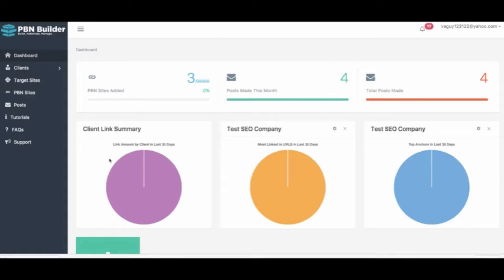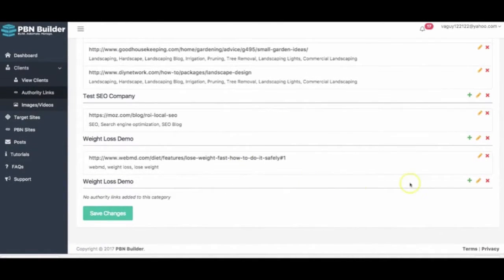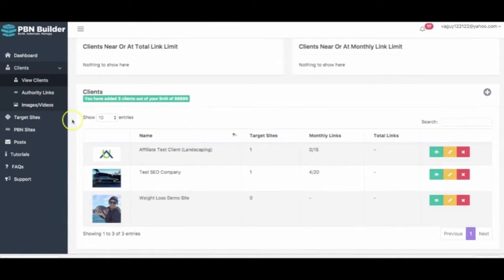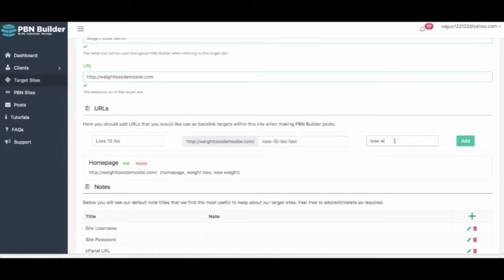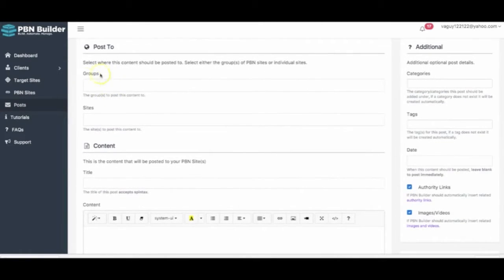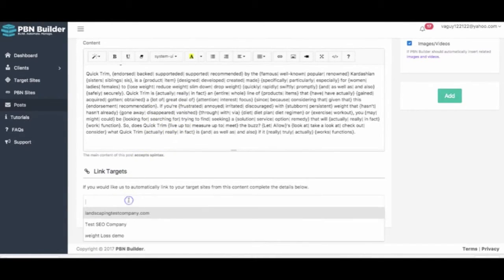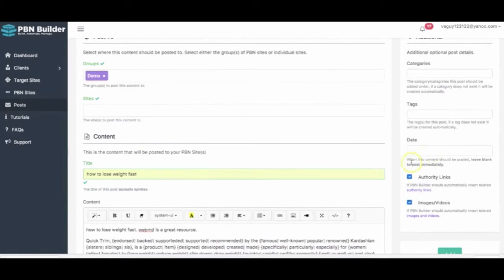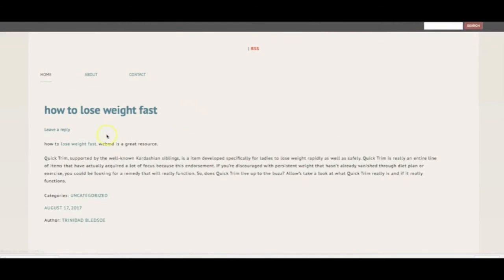PBN Example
Instead of the painful and time consuming tasks of building a video "syndication", automate the whole process by building a Private Blog Network using PBN Builder.

What used to take me days (sometimes several days) can now take minutes thanks PBN Builder.

And the results are the same: Videos and Websites are highly ranked on page one of Google and Youtube for the most difficult keywords... and they Stick!

PNB Builder is a life saver.

PNB Builder makes it possible to do the nearly impossible.  Instead of building supporting videos one at a time, PBN Builder automates the entire process saving days of tedious work.